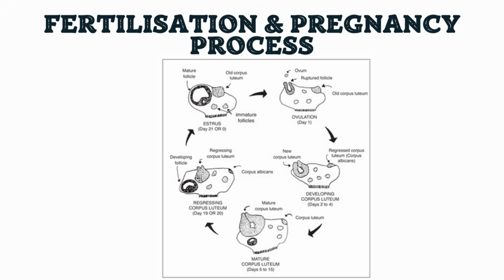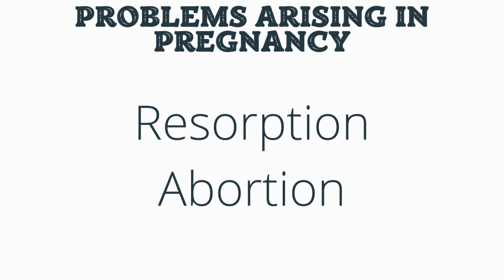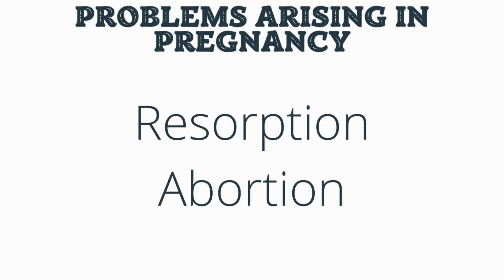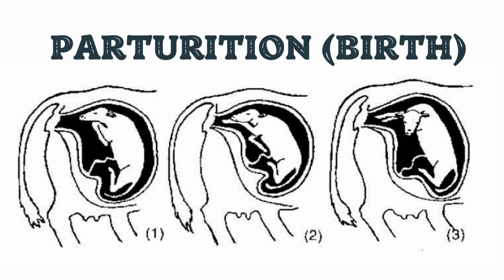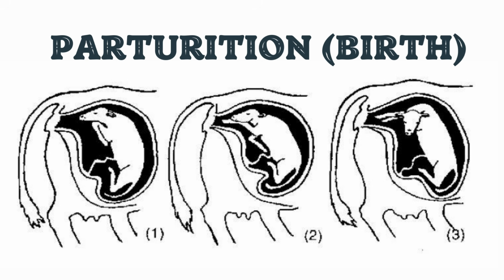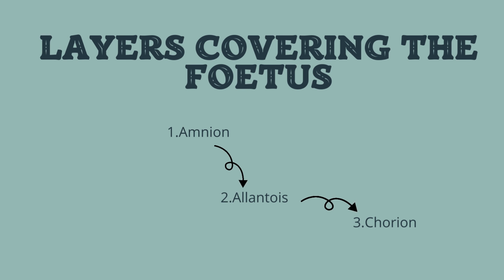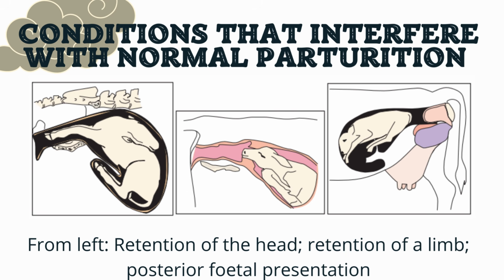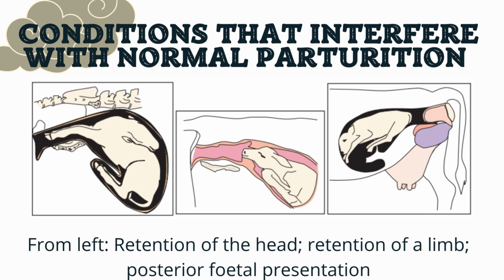Grade 12 | Fertilization, Pregnancy and Birth in cows | Agricultural Sciences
This recording is a summary of fertilization, pregnancy and birth in cows/animals. The life cycle of an animal starts at conception. With cattle, the calf is born after a period of 283 days or approximately 9 months of pregnancy. One of the most important factors affecting the management of breeding, is the length of this gestation period (the time the cow carries the calf from conception to birth).